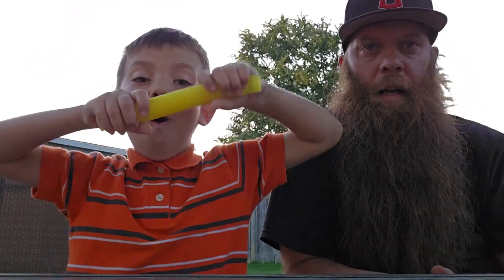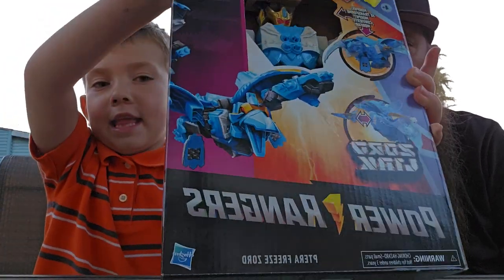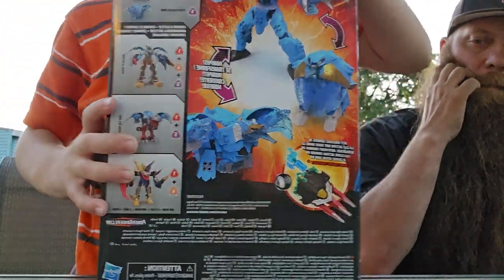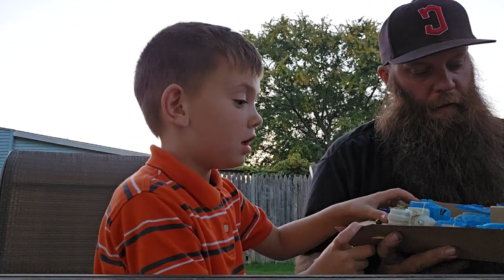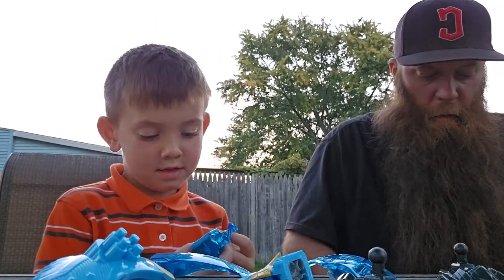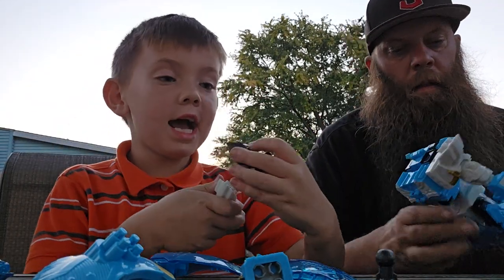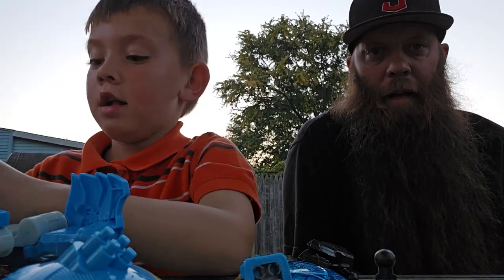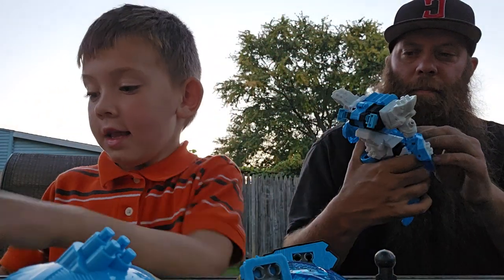Power Rangers Ptera Freeze Zord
Coinciding with the new series Cosmic Fury we do a quick little Zord opening.